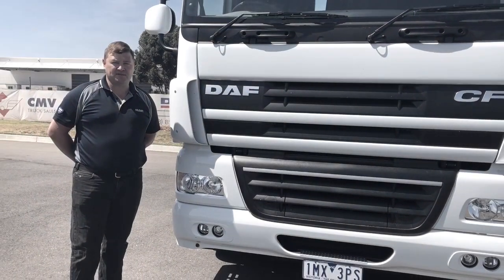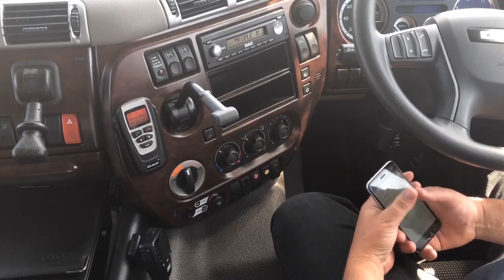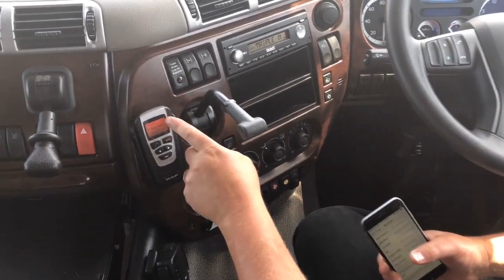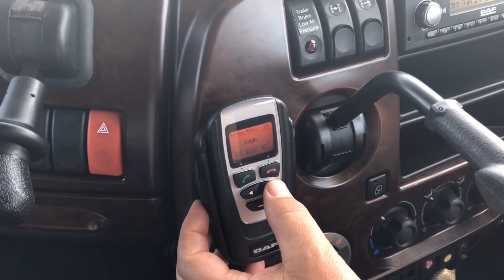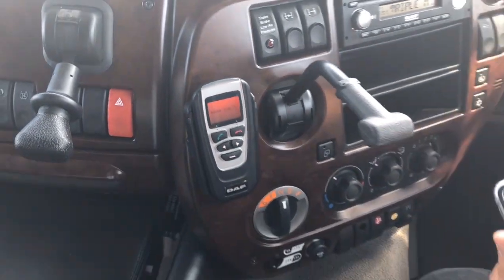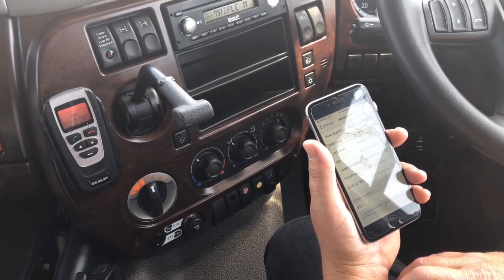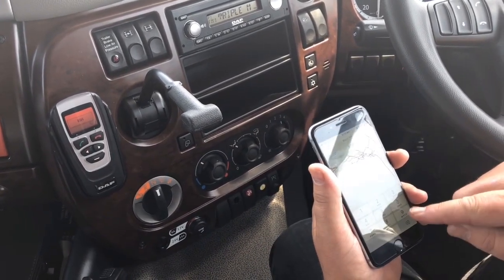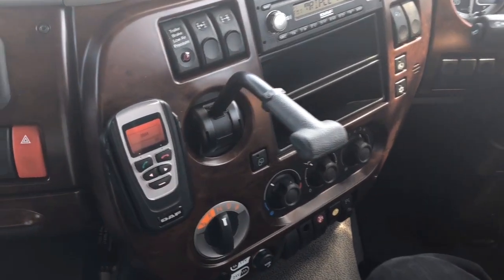CMV Truck Sales - How to connect your phone to Bluetooth in a DAF truck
Justin from CMV Truck Sales has put together a short 'How To' series to answer some of the most common questions about DAF trucks.

In this video, Justin will take you through how to connect your mobile phone to the Bluetooth system in the DAF truck.